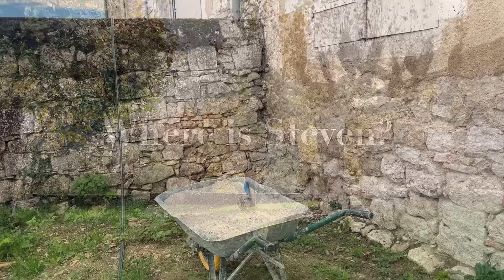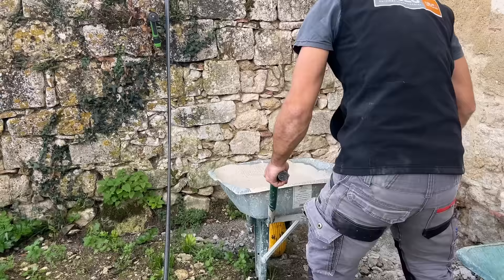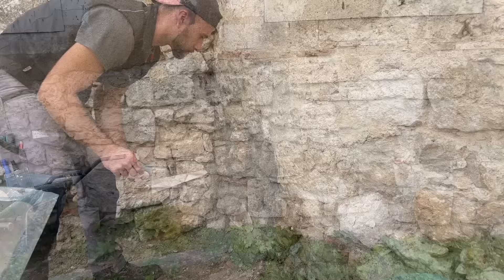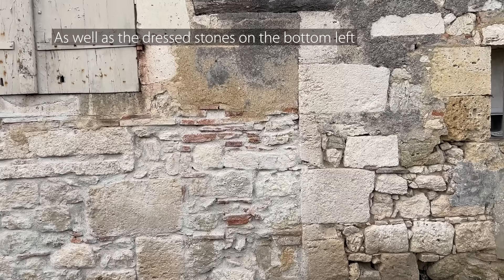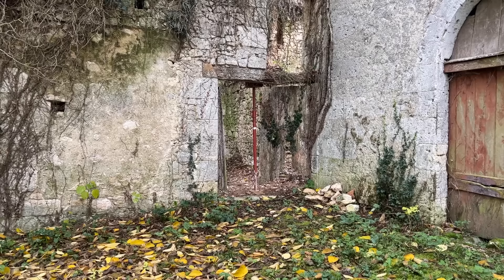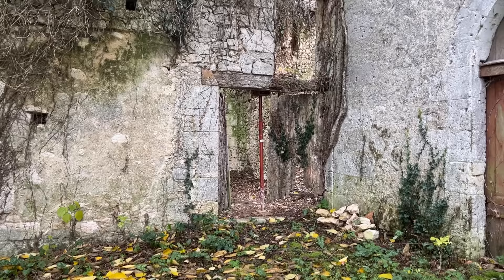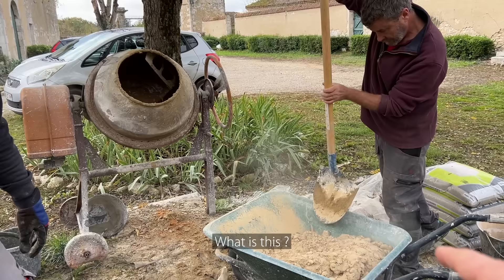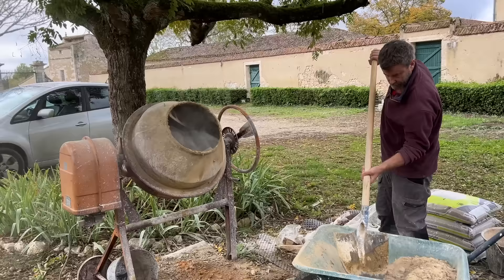What's happening at the Château TWO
Welcome to Château Avensac ~ Join us today for our second installment of What's happening at the Château. Shoring up walls, pollarding trees, plastering walls in an ancient way, new wainscoting in the Salon, and so much more... Please enjoy!

Des sous-titres français sont disponibles pour cette vidéo en cliquant sur le bouton sous-titres et en choisissant la langue française... profitez-en !

About us
Two American boys from California following a dream to purchase and restore a Historic Monument in the south of France.

Our Channel, At the Chateau, focuses on the restoration and celebration of Château Avensac, a listed French castle, designed in the late 18th century, and built in the beginning of the 19th century, on the ruins of the original 14th century Château.

In 2015 we began an adventure to own a French Chateau. It has been a long journey, and in September of 2021 we became the guardians of this incredible property that we now call home. I keep an ongoing record of the long road to Château ownership, as well as our continued restoration work on our website.

We would like to thank all of our Patrons who are helping to restore this historic monument, their contributions are invaluable to our efforts.